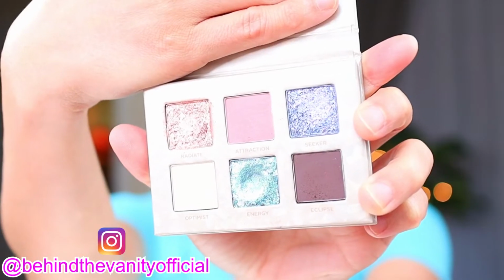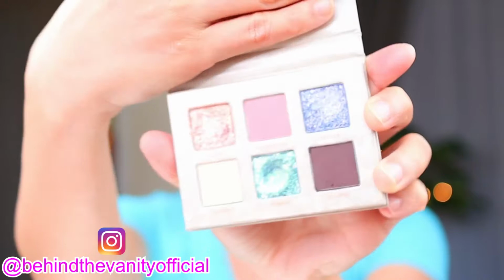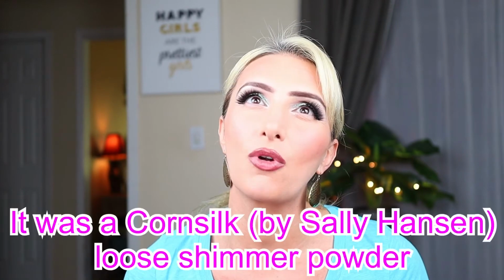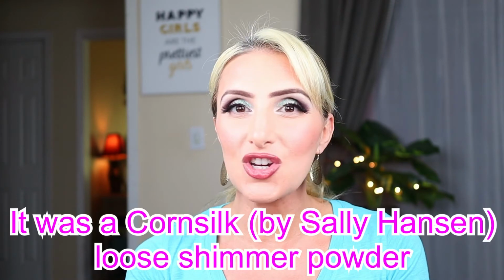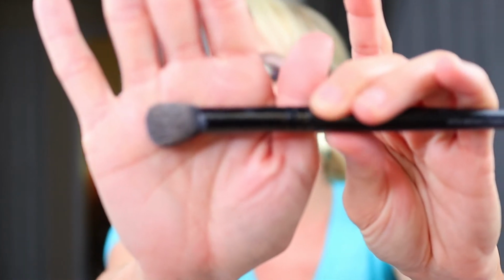MAKEUP PRODUCTS I BUY HIGHEND (and what I DON'T)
Today I will be sharing with your makeup products I buy highend and what I don't. I love a good deal but there are some things I like to treat myself to more than others. See what my current favorites are to splurge on and what I don't like to spend my hard earned dollars on.

-Light Kit

-Light Ring

***SOCIAL MEDIA/CONTACT***